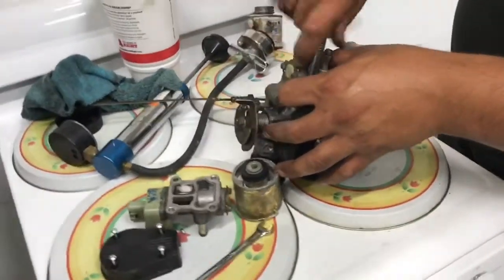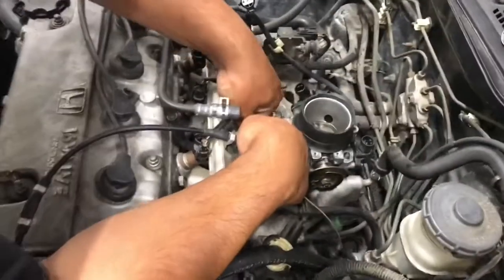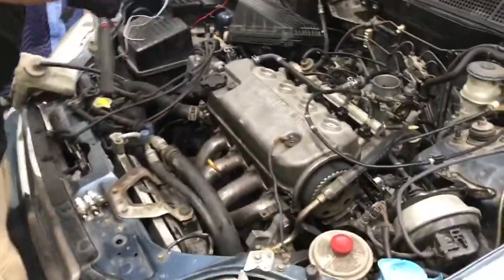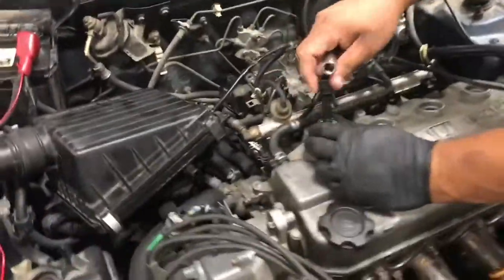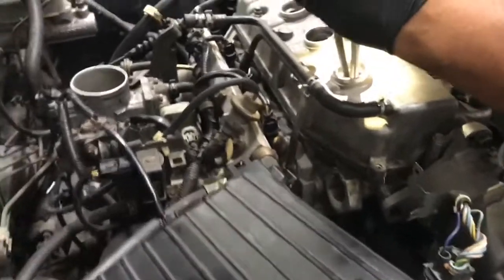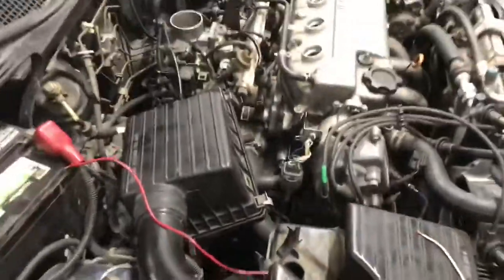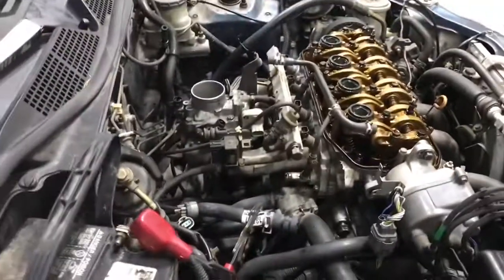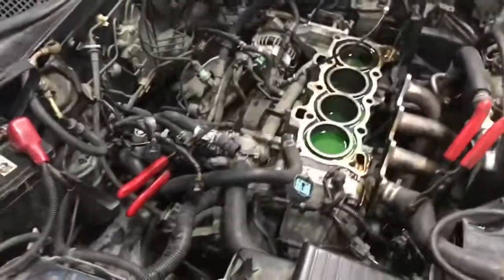Needs new head gasket !